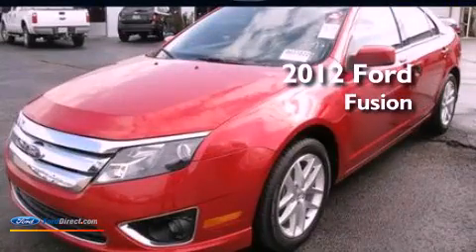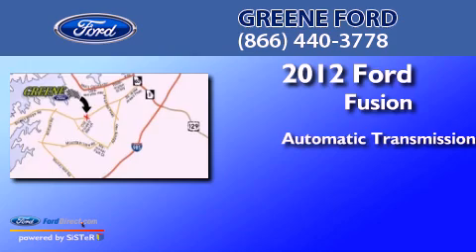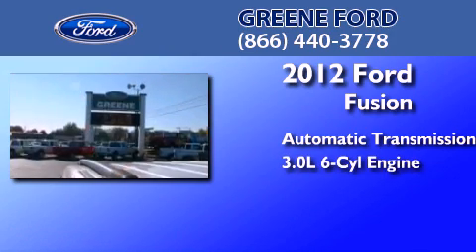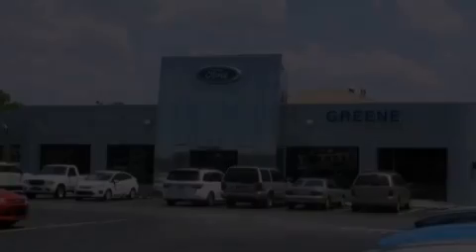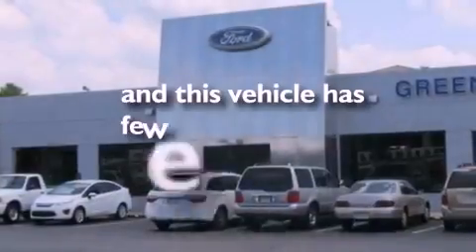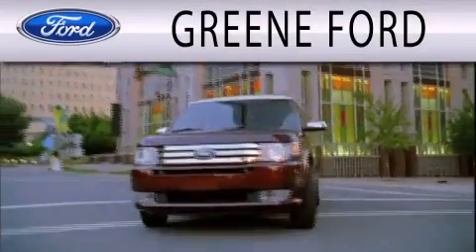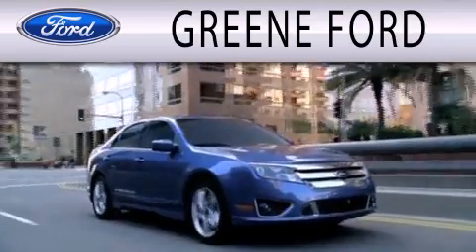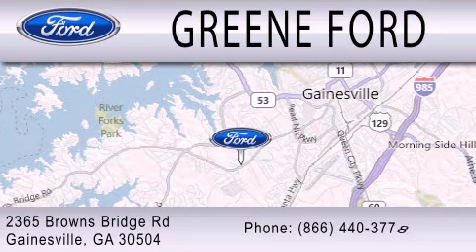Pre-Owned 2012 FORD FUSION Gainesville GA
Year : 2012
 Make : FORD
 Model : FUSION
 Engine : 3.0L V6 24V MPFI DOHC FLEXIBLE FUEL
 Trans . : 6-SPEED AUTOMATIC
 Exterior : RED
 Miles : 27,158

 Stock : A4573